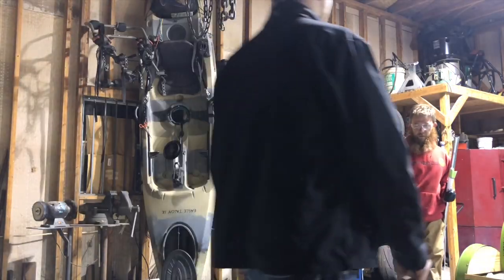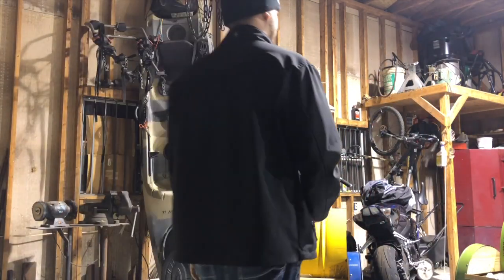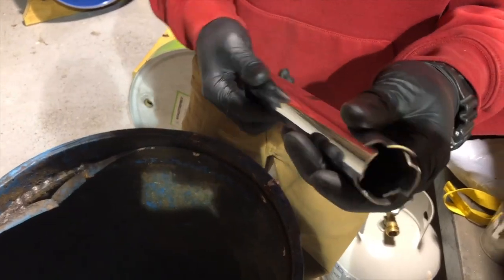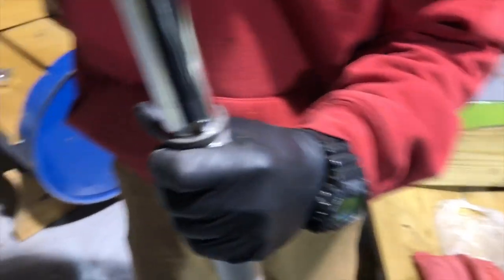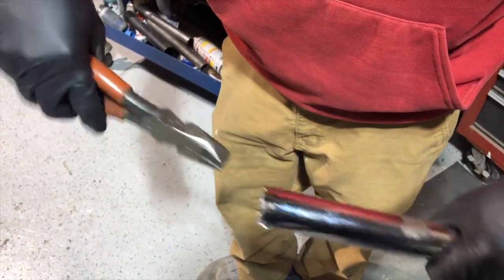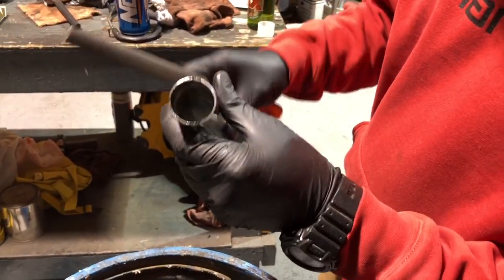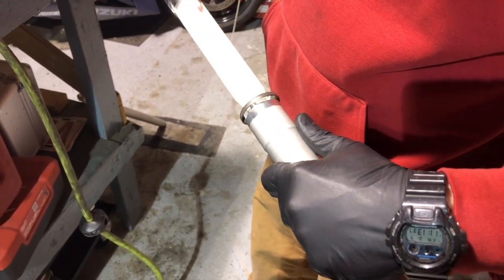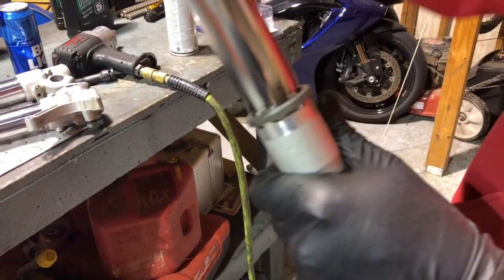How To Make A 46mm Yamaha YZ250F Front Fork Damper Tool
This video is about how to make universal 48mm Fork Dampner Rod Holding Installation / Removal Tool